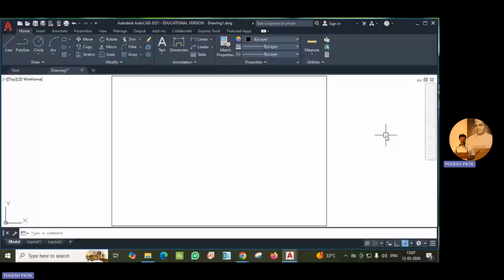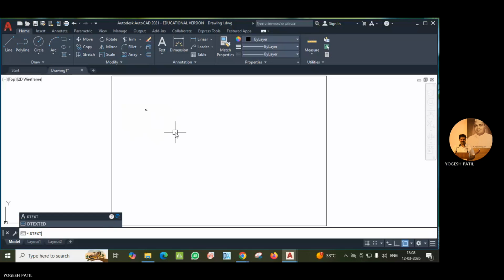How to Create Multiple Text Boxes Using AutoCAD **DTEXT Command | Quick Tutorial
In this video, I explain a simple method to create multiple text boxes using the DTEXT command in AutoCAD. This trick is very useful for students and beginners who frequently add text annotations while preparing engineering drawings.

You will learn:
• How to start the DTEXT command
• How to create multiple text entries quickly using DTEXTED

This tutorial is especially helpful for Engineering Graphics and AutoCAD learners who want to speed up their drawing work.